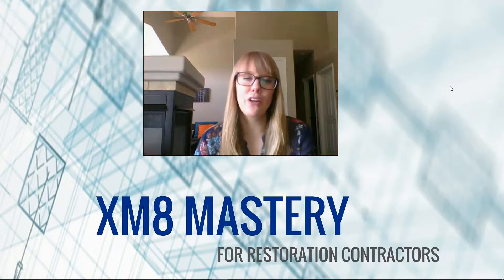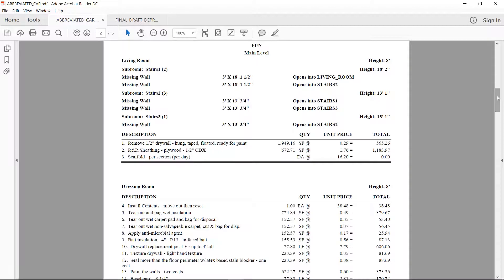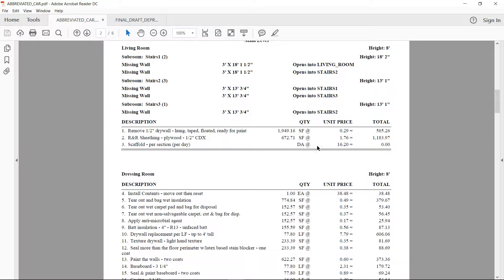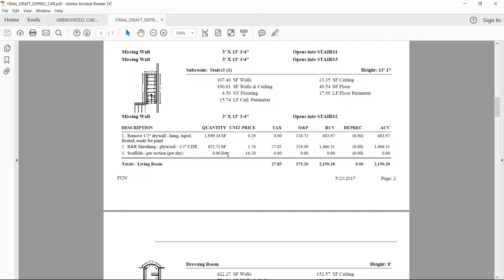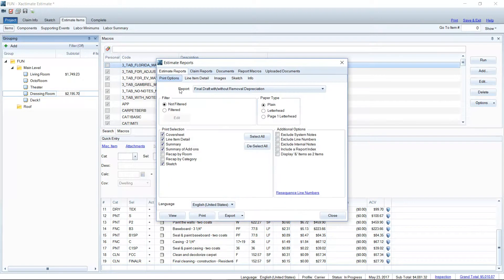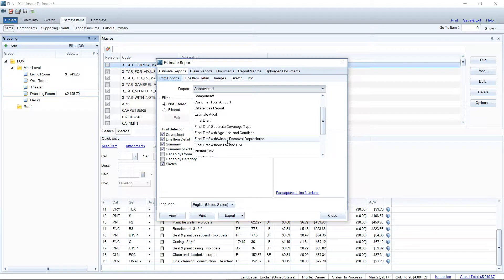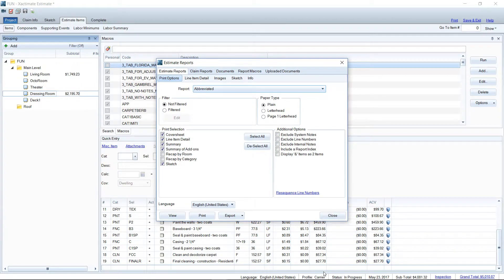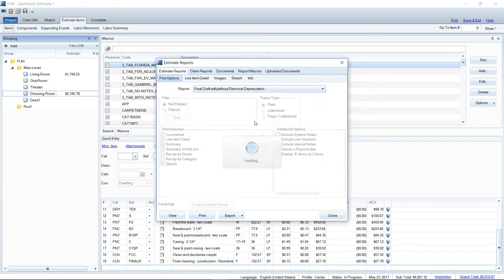Estimate Totals Missing?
For some reason, several times a year my Report type for my .pdf export reverts back to what's called an "Abbreviated" report type.

This is frustrating as totals of areas go missing, line item breakdowns for RCV, ACV and O&P amounts are no longer listed and the report just looks odd.

This is due to the fact that we are mostly used to dealing with the "Final Draft with or without Depreciation" style of report. In this week's video, I show you how to set the Report type back to what we are used to seeing everyday.